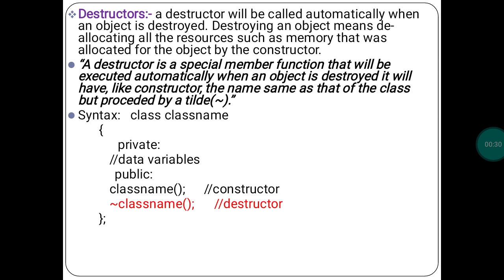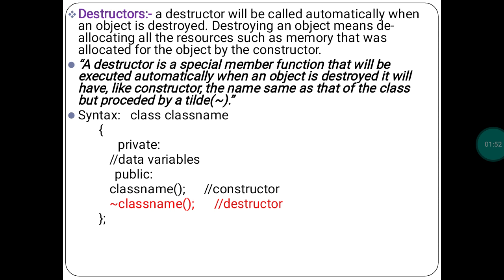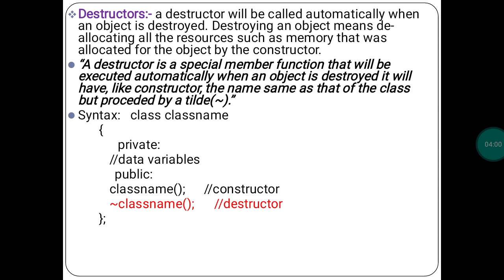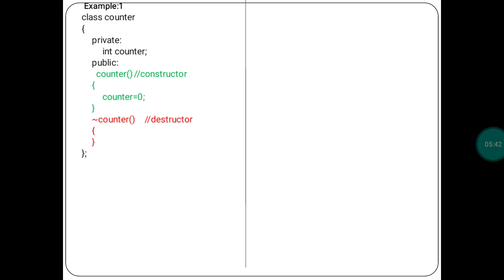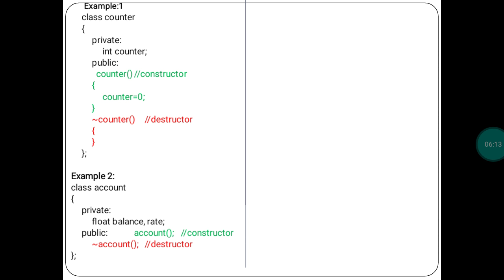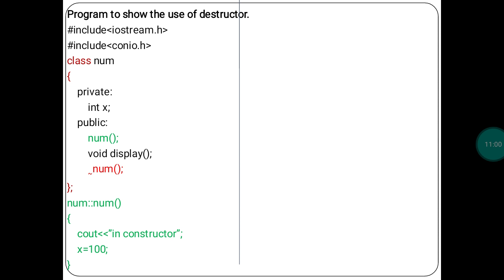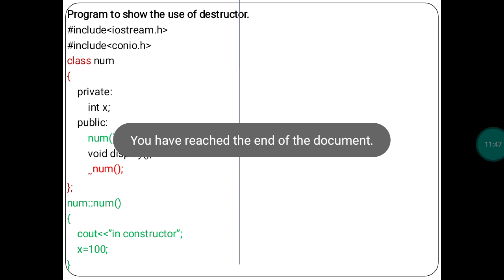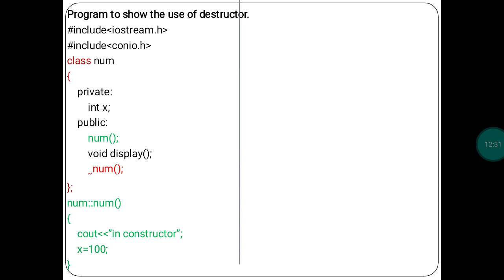Chapter 9 part 11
Destructors